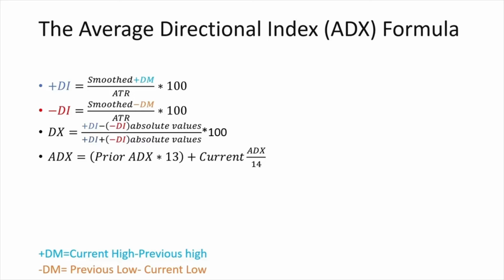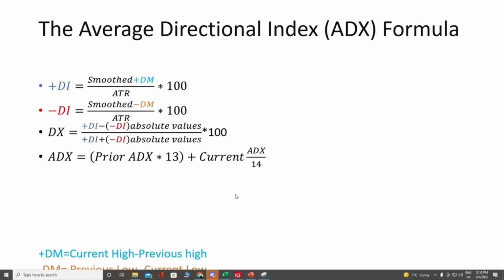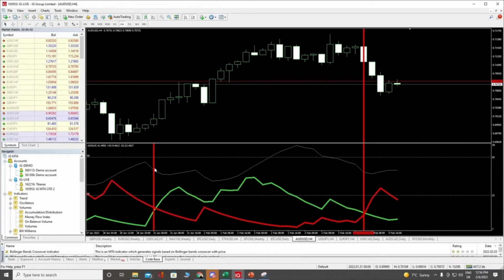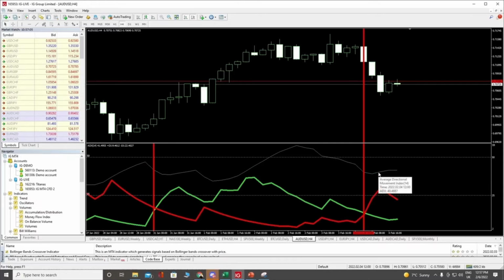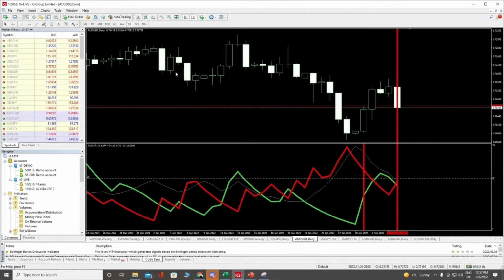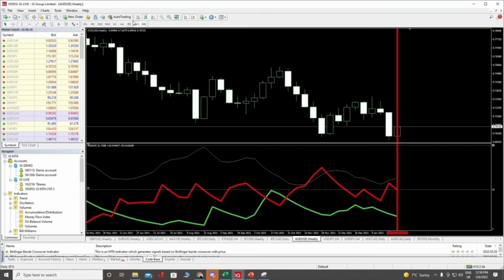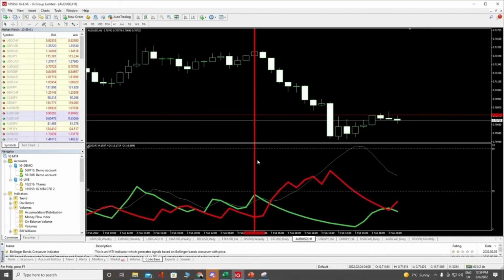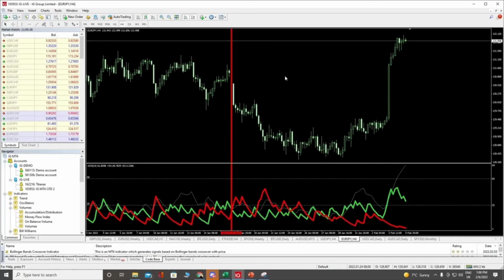ADX indicator a powerful tool. How to use the proper way.(forex, trading, investment)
ADX indicator a powerful tool. How to use the proper way.
This is another tutorial video of our series on trading. As we have mentioned many times we are trading our real account for the past years, for the purposes of these series.
I got some messages to cover the ADX and since we will cover all the indicators in this series we will give it a look in-depth as we do with all indicators. Also, some experimental indicators as i promised to present look promising.
ADX, Average directions movement index. Created by J. Welles Wilder Jr, 1978. Another indicator from the famous creator that gave us also the RSI, is parabolic. At the same period in 1978 even though some standards values consider to be common knowledge. The time of automation and electronically arrange data start to appear in trading, and make life easier for traders.
Now, as we do every time we have the basic formula. There is a link in useful links, to check every single line for people who wants to give it a better look. You don't have to memorize any formula. In most of the trading platforms, the indicator pops up.
Many people might get confused as they might see only one line, The major ADX line
And the other version includes 2 more lines.
+DI( Positive Directional indicator)
-DI( Negative Directional indicator) Not so much of a difference, however we will explain in the video the idea.
This is how the indicator looks when we have our 3 major lines
The indicator determines if there is a trend in the market
It is a nondirectional indicator.  The purpose we use it is to measure the strength of a trend.
The basic values levels of the indicator is 25, 50 , 75 and 75 +.
When the value hits 25 it is a signal that the market starts trending. The higher the value the strongest the trend.
I am using the MT4 and giving it a look in-depth and how the indicator works. We are checking the EUR/JPY brake out and AUD/USD and the. To analyze what happened in the markets.
Pros:
1) Helps you identify a trend
2) Identify how strong is the trend
3) Works really good in trending markets(Like all indicators)
Cons
1) Another lagging indicator
2)Many crossovers and false signals
3) Prices momentarily hits the major lines and start trending again.
4) Does not work in raging markets.
I hope you enjoy it!!! Trade safe !!!